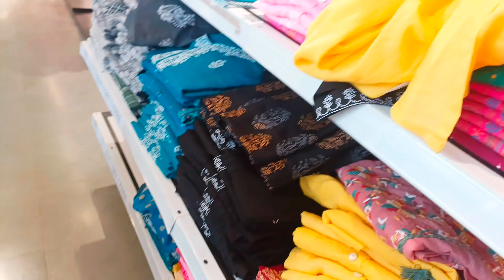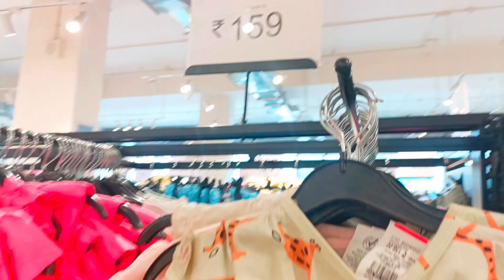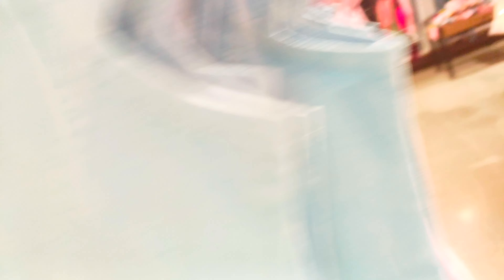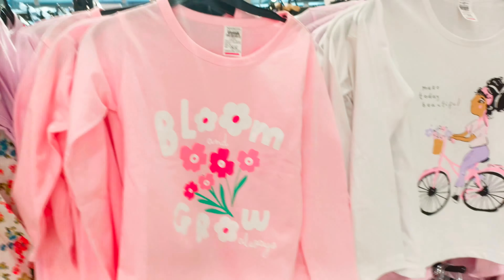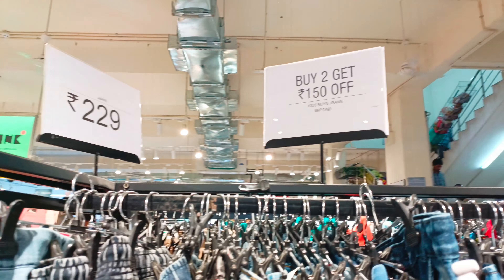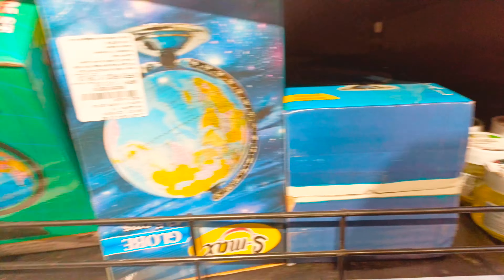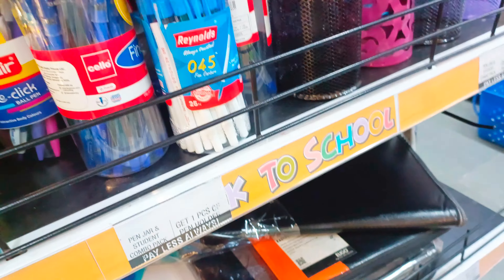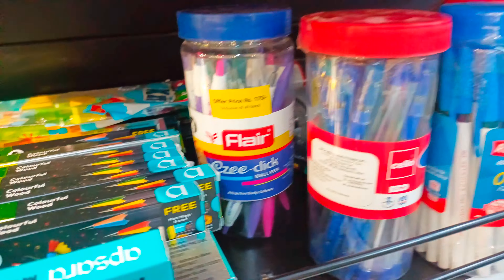విశాల్ మార్ట్ లో సీజన్ సేల్ ఆఫర్లు||Vishal mart End of Season Sale Offers#shopping#vlog#haul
విశాల్ మార్ట్ లో సీజన్ సేల్ ఆఫర్లు||Vishal mart End of Season Sale Offers#shopping#vlog#haul@food_tract

 sale,beauty carnival sale,199 amohi way,homes for sale in lovejoy isd,purplle beauty carnival sale,homes for sale in fairview texas,real estate single family 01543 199 main st. rutland,salelive